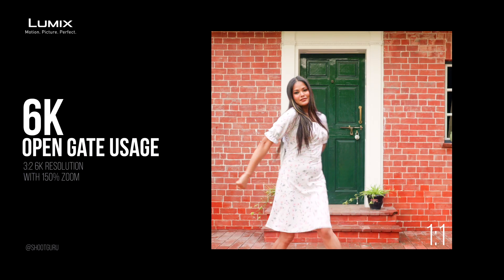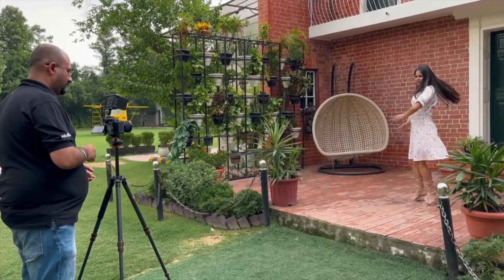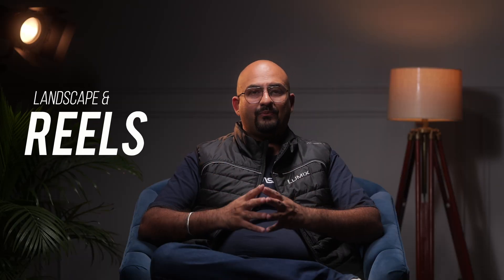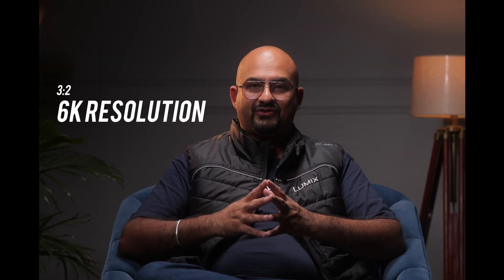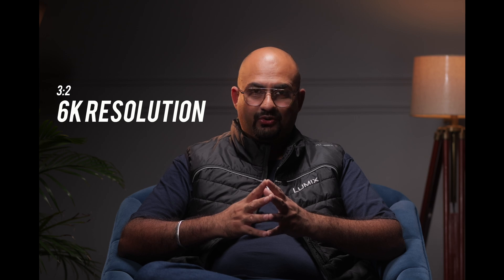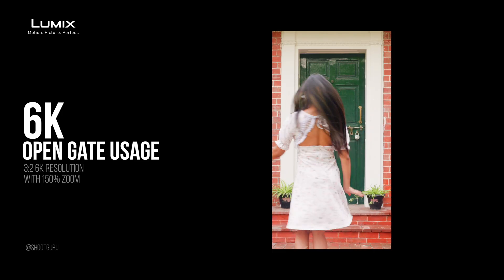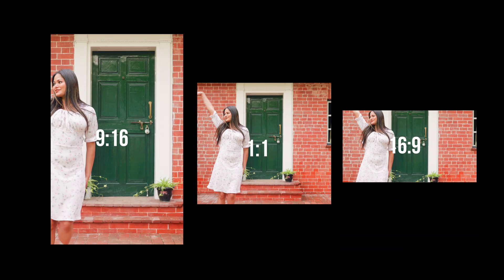6k Open Gate | Creating Vertical and Horizontal videos at the same time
🎥 Master the Power of 6K Open Gate with Lumix Cameras! 🎥

In this video, we dive deep into the *6K Open Gate* feature available on Lumix cameras, explaining what it is and how it can revolutionize your video and photography projects! Discover the advantage of capturing footage in 6K with the full sensor, offering unparalleled flexibility for framing, cropping, and post-production work. Whether you're a filmmaker, vlogger, or photographer, this video will help you unlock the full potential of your Lumix camera.

1. What is 6K Open Gate and how it works.
2. Advantages of using the full sensor for maximum resolution.
3. How to set up your Lumix camera for 6K Open Gate filming.
4. Practical tips for editing 6K footage.

📸 **Why Film in 6K Open Gate?**
- Capture more detail with ultra-high resolution.
- Extra framing flexibility in post.
- Enhanced color depth and dynamic range.

✨ **Perfect for:**
- Filmmakers looking to elevate their video quality.
- Content creators wanting maximum flexibility.
- Photographers seeking ultimate control over their image.

Does this cover everything you were looking for?

Here is where u can buy the gear we use:

Affordable Gear
Pro Gear
My Storage Options
Post Production Gear